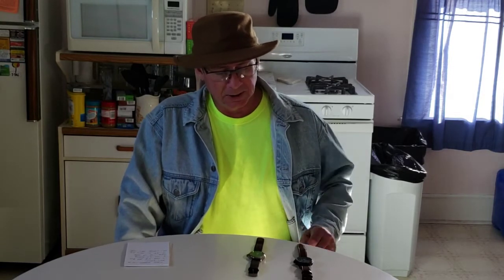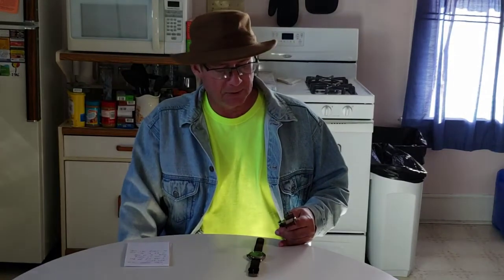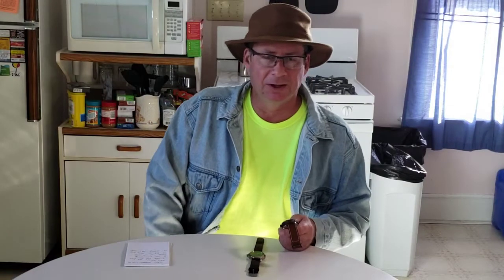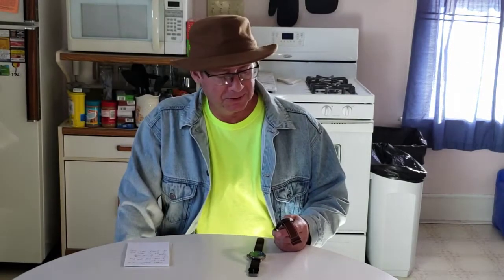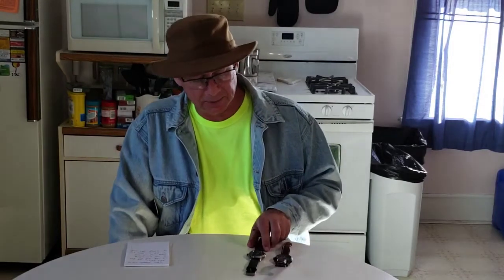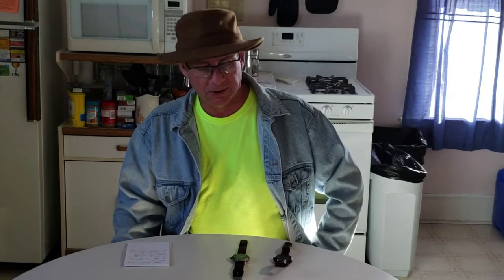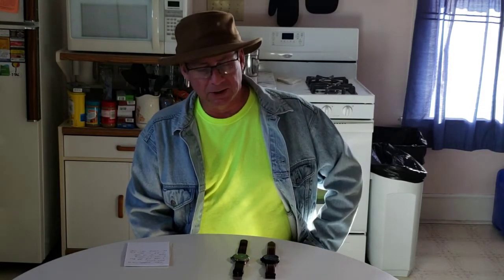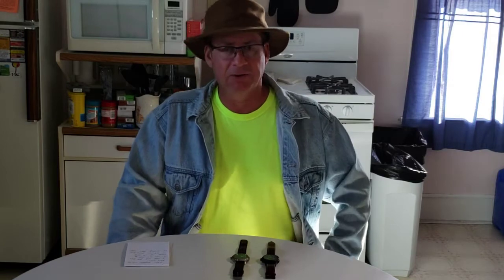TIMEX EXPEDITION SCOUT 43 MENS WATCH FOLLOW UP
Wisconsin Greg telling about his experience owning the Timex EXPEDITION SCOUT 43 mens watch.

Please watch my first Impressions video about the TIMEX EXPEDITION SCOUT 43 mens watch.